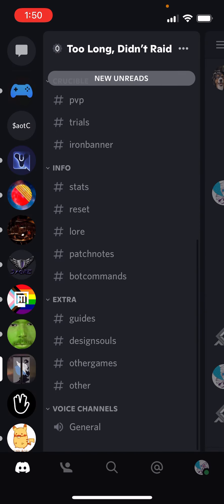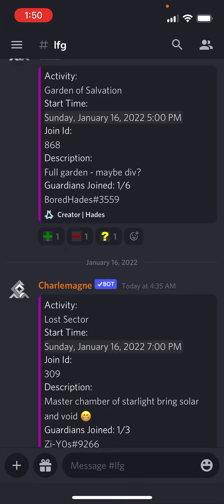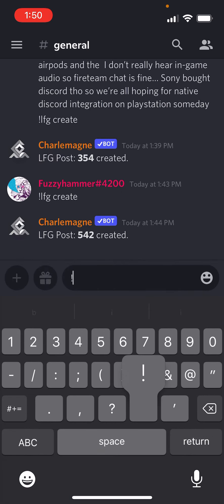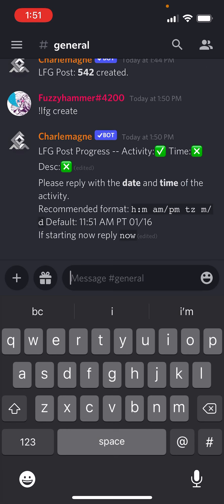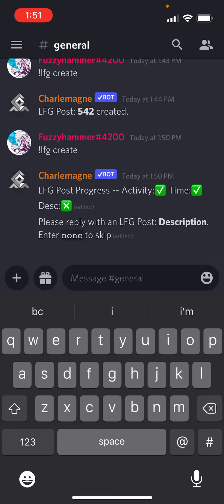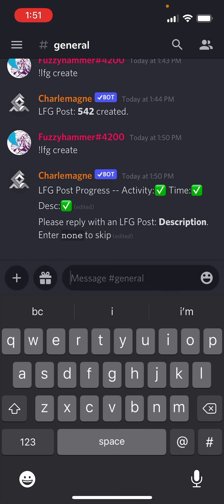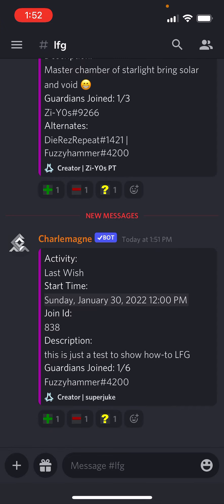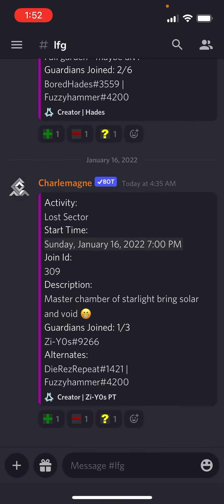How to use the LFG in Discord